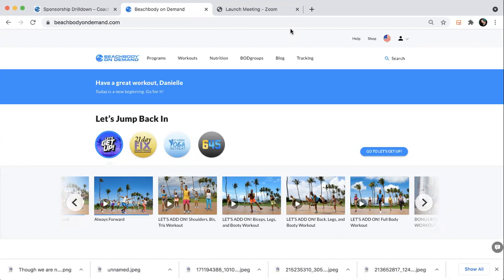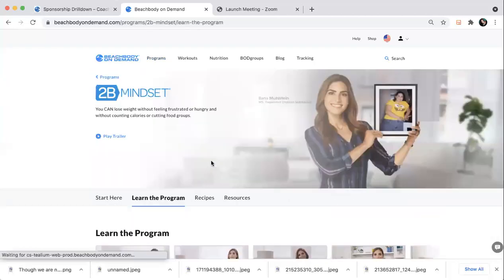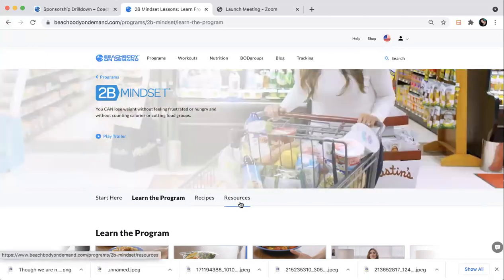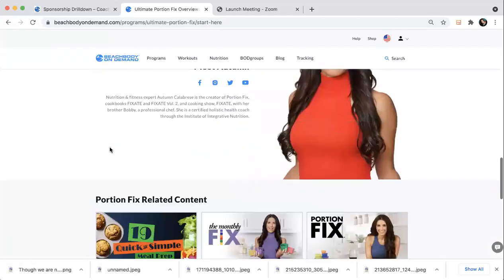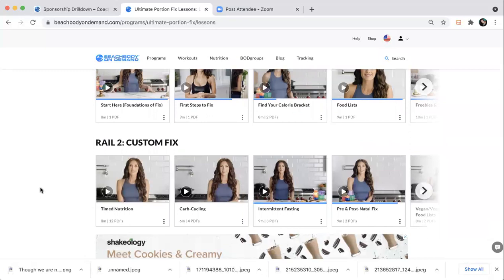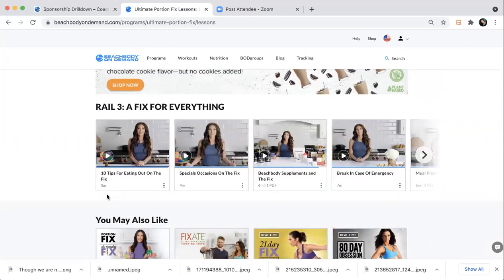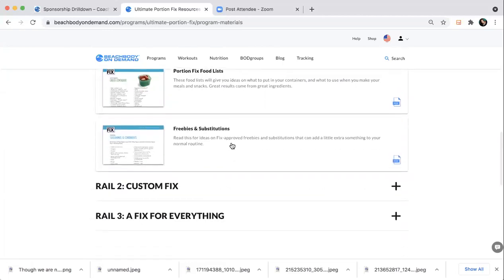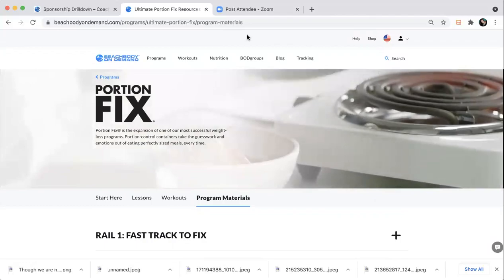How to access our nutritional programs and their resources